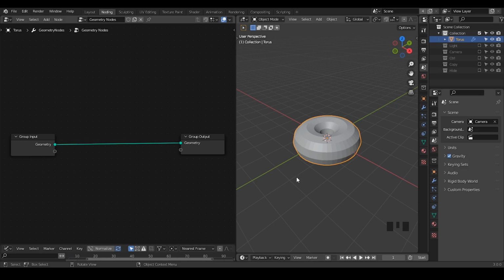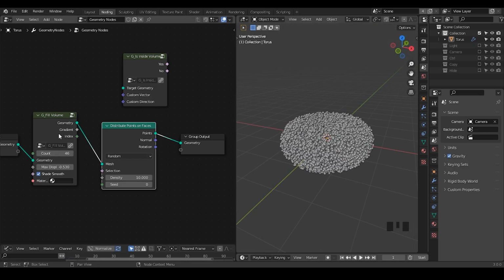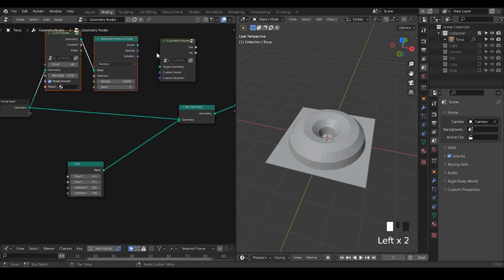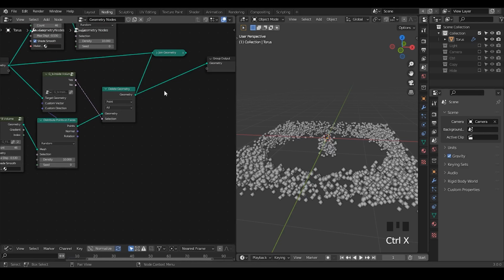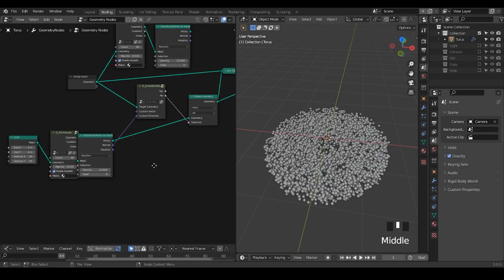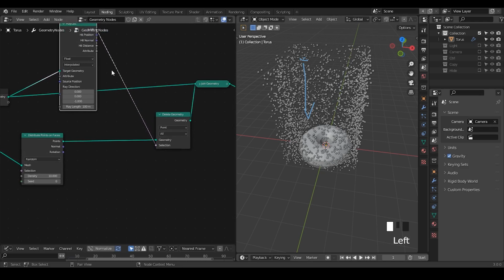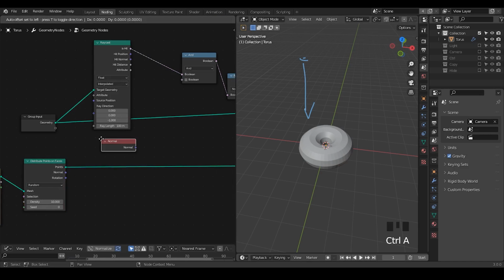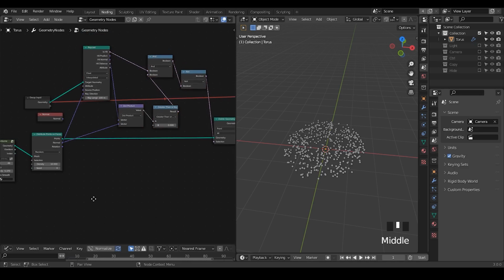[Tut] Distribute in Volume in Blender Geometry Nodes 3.0 Field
The Cover has not been discussed in this tutorial.
As I am not very satisfied with Cover. It will not be discussed any time soon imo.
Blender 3.0
Geometry Nodes Preset Version 1.1.0b
00:00 Fill Volume Preset
02:30 Is Inside Volume Preset
04:50 Breakdown of "Is inside Volume"